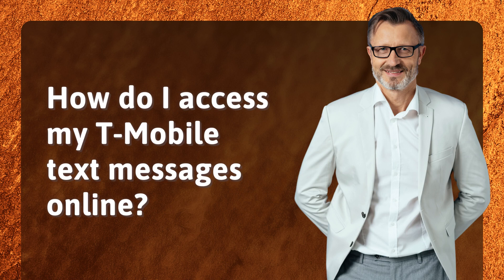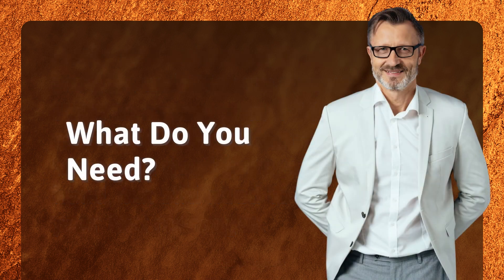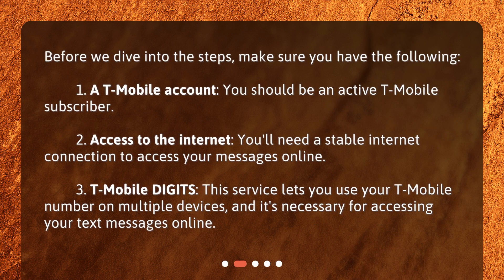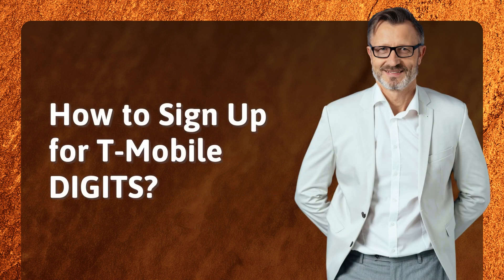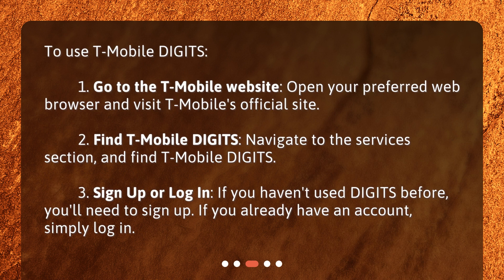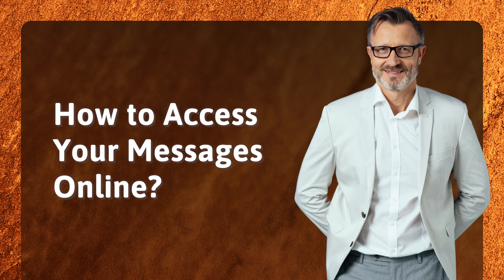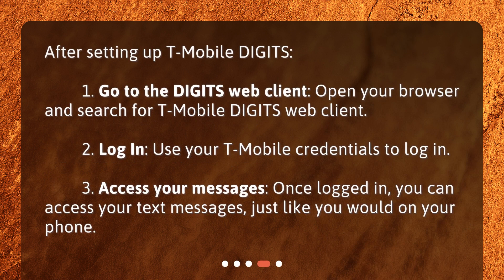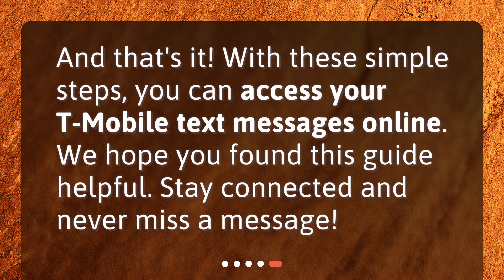How do I access my T-Mobile text messages online?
Access Your T-Mobile Text Messages Online • Learn how to access your T-Mobile text messages online with this concise and captivating guide. Sign up for T-Mobile DIGITS, log in to the web client, and access your messages effortlessly. Don't miss out on any important texts - watch this video now!

00:00 • How do I access my T-Mobile text messages online?
00:19 • What Do You Need?
00:49 • How to Sign Up for T-Mobile DIGITS?
01:20 • How to Access Your Messages Online?